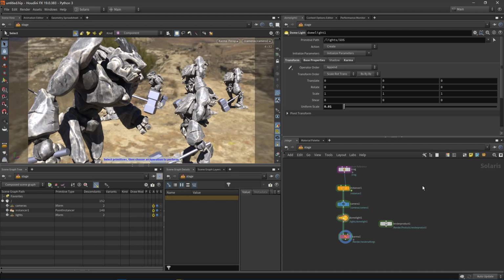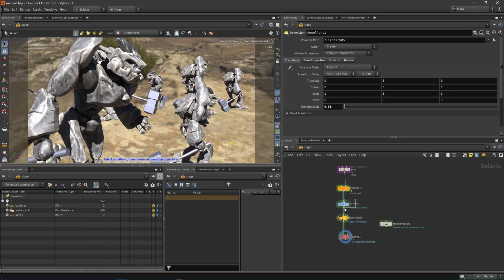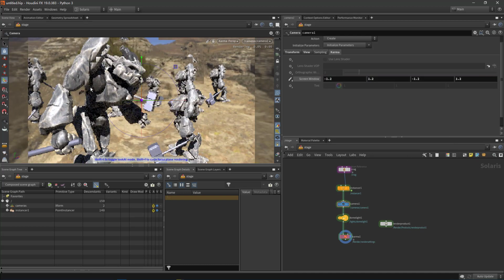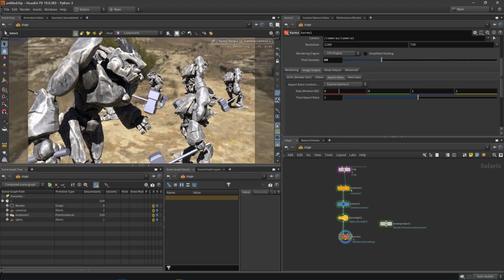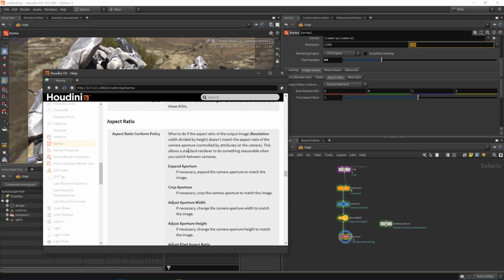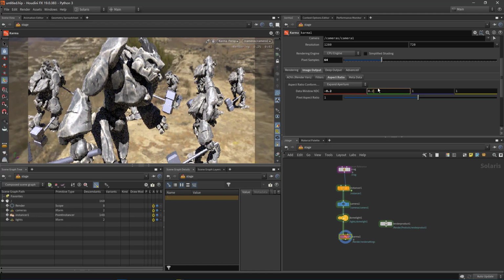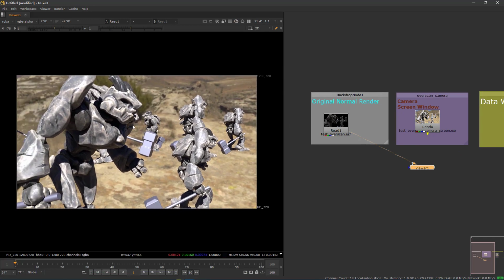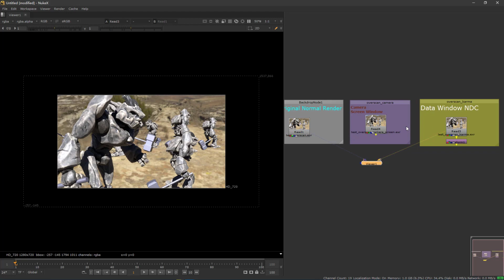Solaris Karma Render Overscan Houdini19